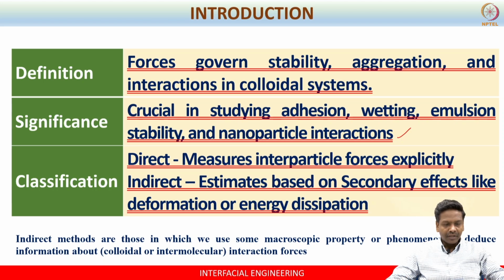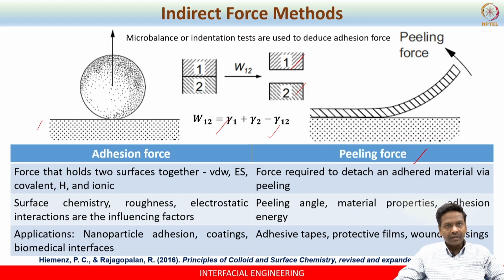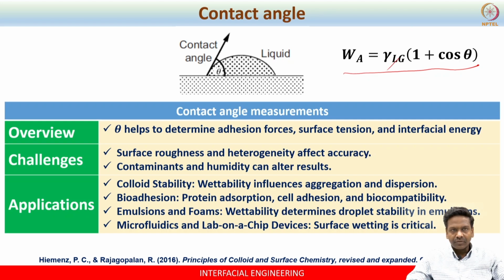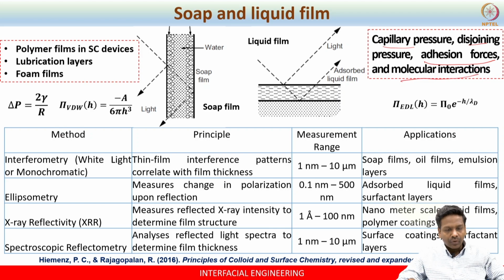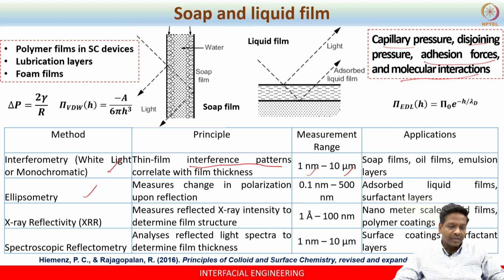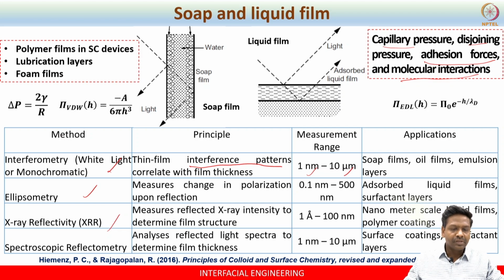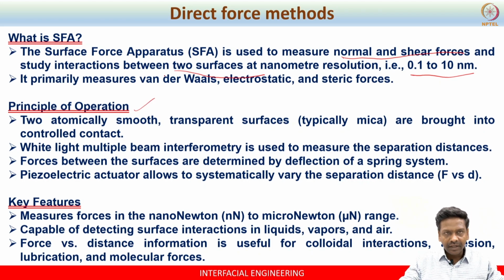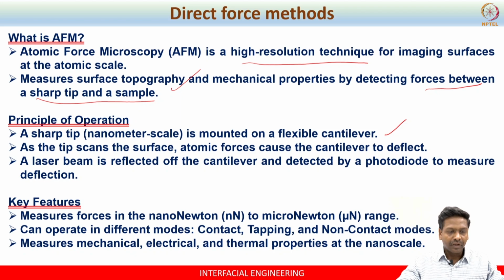Force-measuring techniques: Direct and indirect measurements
Indirect and direct force methods; peeling force and adhesion force; polymer film in semiconductor devices; lubrication layers; foam films; surface force apparatus (SFA); atomic force microscope (AFM)